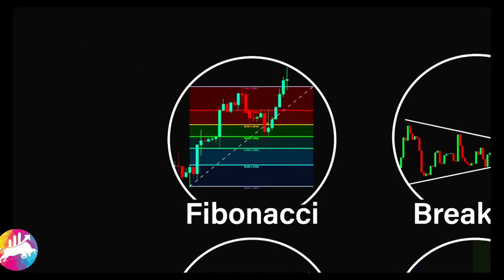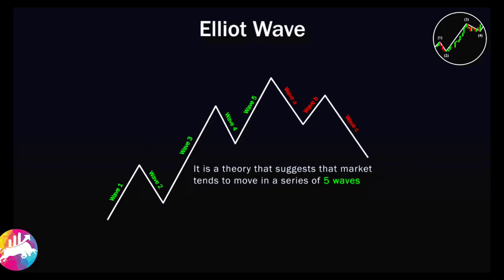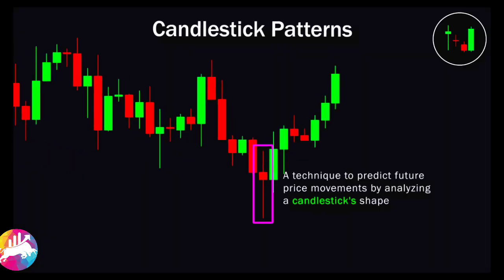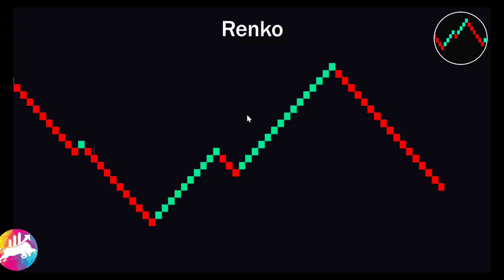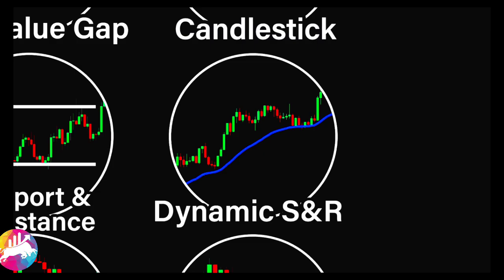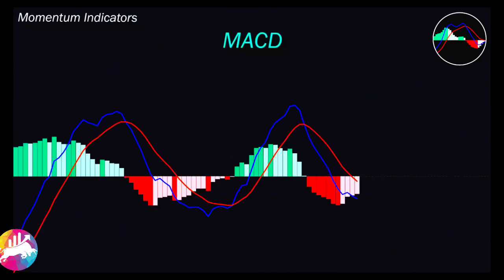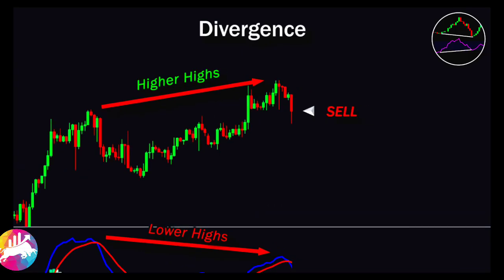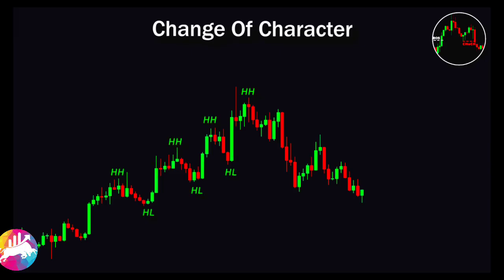All Trading Strategies in Just 10 Minutes! Ultimate Guide to Profitable Trading in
All Trading Strategies in Just 10 Minutes! Ultimate Guide to Profitable Trading in one video

Welcome to Risk Trader, where we break down all trading strategies in just 10 minutes! Whether you're new to trading or an experienced trader looking to sharpen your skills, this video is designed for you. We’ll cover the most powerful trading strategies across stocks, forex, and cryptocurrency, with a special focus on risk management and profitable techniques.

🔥 What You’ll Learn:

The top 200 trading strategies used by successful traders in 2025.
How to apply technical analysis in every market.
The importance of risk management in every strategy.

Step-by-step walkthrough of the best day trading and swing trading tactics.
Insider secrets on how to maximize profits and minimize losses.

This 10-minute crash course is the perfect way to kickstart your trading journey or refine your existing strategies.

**Day trading strategies, Swing trading strategies, Position trading, Scalping techniques, Momentum trading, Trend following strategy, Contrarian trading, Breakout trading, Reversal strategies, Moving average crossover, Fibonacci retracement, Support and resistance levels, Bollinger Bands strategy, MACD trading strategy, RSI strategy, Stochastic oscillator, Price action trading, Chart patterns, Candlestick patterns, Trendline trading, Pin bar strategy, Double top strategy, Double bottom strategy, Head and shoulders pattern, Risk management in trading, Trading psychology, Risk-reward ratio, Profit target setting, Stop-loss strategies, Position sizing, Risk control, Advanced trading setups, Fibonacci levels, Elliott wave theory, Divergence trading, News trading, Market sentiment analysis, Forex scalping, Currency pair strategies, Gold trading, Crypto trading strategies, Bitcoin trading, Ethereum trading, Crypto day trading, Stock market analysis, Stock picking strategies, Index trading, Penny stocks strategies, Volume analysis, Trend reversal strategies, Arbitrage trading, Market structure analysis, Gann theory, Ichimoku Cloud strategy, Price action scalping, Long-term trading, Short-term trading, Breakout strategies, Mean reversion, Swing trade setups, Dividend growth investing, Long vs short trading, Risk-adjusted returns, Trading in volatile markets, High-frequency trading, Social trading, Algorithmic trading, Automated trading systems, Quantitative trading, Crypto signals, Forex signals, Stock alerts, Swing trade alerts, Trading indicators, Advanced charting techniques, Time-frame trading, Risk management techniques, Trading with leverage, Margin trading strategies, Short selling, Pattern day trading, ETF trading, Sector rotation strategy, Long calls strategy, Puts options strategy, Options trading strategies, Futures trading, Commodities trading, ETF arbitrage, Hedging strategies, Currency options, Trading with moving averages, Trend indicators, Profit maximization strategies, Trading for beginners, Trading education, Stock trading 101, Options basics, Trading tips, Investing strategies, Buy the dip, Sell the rally, Dollar cost averaging, Pairs trading, Trading fundamentals, Support and resistance breakout, Golden cross, Death cross, EMA vs SMA, RSI overbought/oversold, Relative strength trading, Short squeeze strategy, Technical analysis basics, Trading volatility, Earnings reports trading, IPO strategies, Market liquidity, Stock split trading, Reverse trading strategies, Pivots and trendlines, Peak and trough trading, Elliott Wave count, Moving average strategy, Trading gold, Silver trading, Commodity futures, Macroeconomic trading strategies, Swing trading with options, Daily trade alerts, Weekly trade setups, Option spreads, Straddle strategies, Fibonacci retracement zones, Trend-following strategies, Risk tolerance in trading, Market timing, Professional trading, Stock trading strategies 2025, Financial independence through trading, Build wealth with trading, Global market analysis, Forex broker strategies, Bitcoin charting, Cryptocurrency market analysis, Investment opportunities 2025, Portfolio diversification, Currency pair analysis, Hedge funds strategies, Smart trading tactics, Passive income from trading, Stock dividends strategies, Forex risk management, Intraday trading tips, Advanced market analysis, Stock options strategy, Hedge fund trading, Trading setups for volatility, and more.